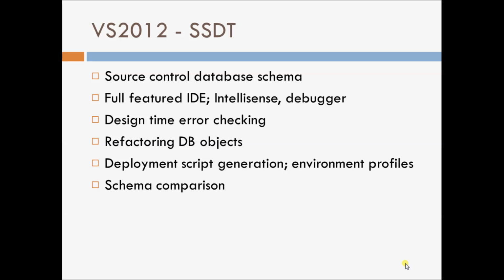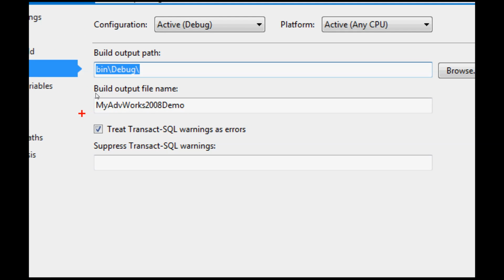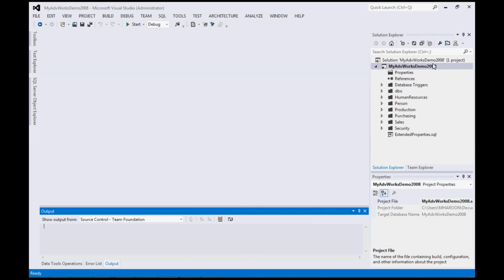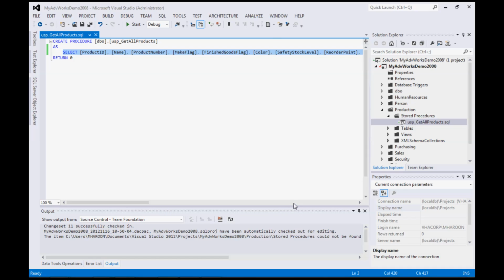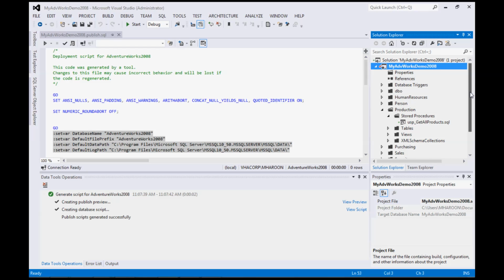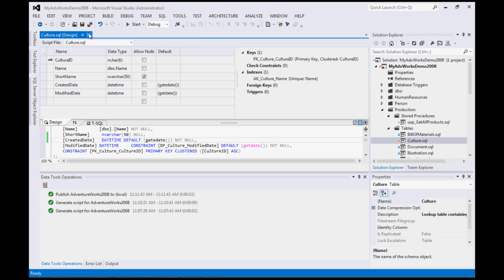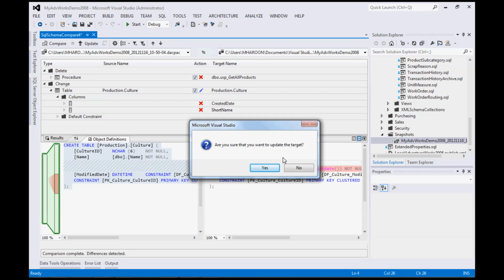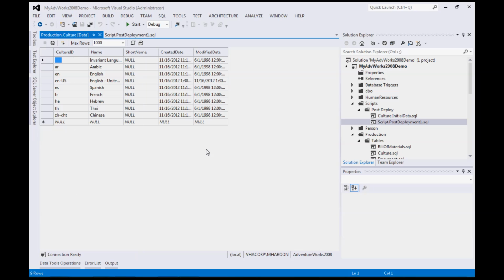Visual Studio 2012 SQL Server Data Tools Demo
VS2012 SSDT Demo by Muhammad Haroon.